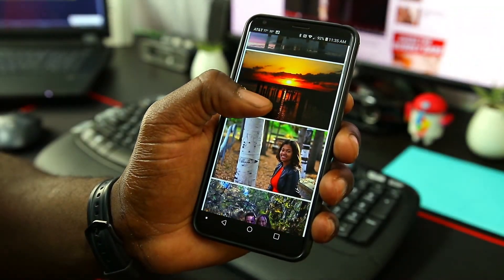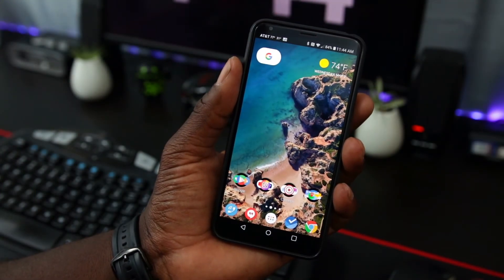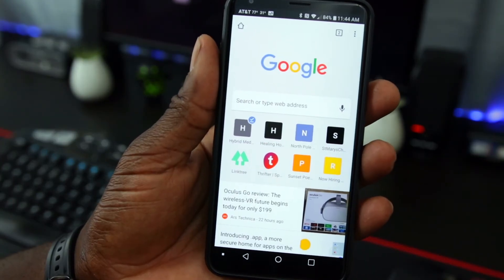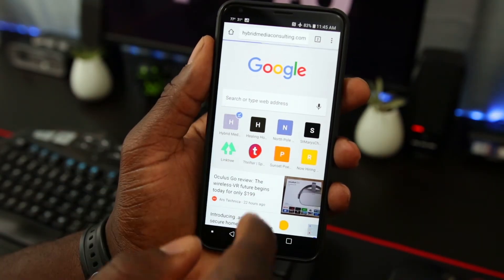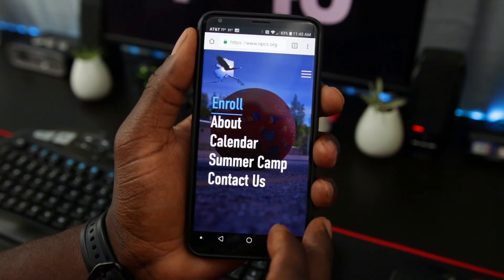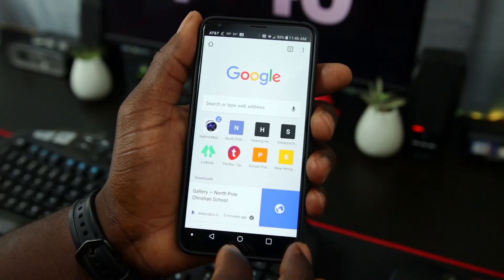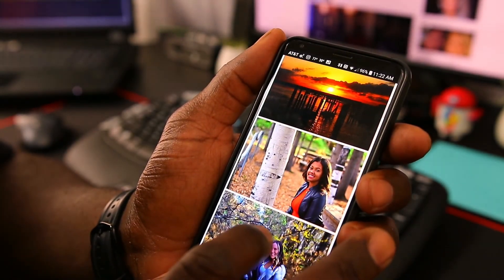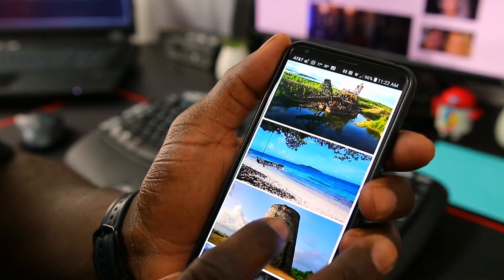How to Save Portfolio For Offline Use For Free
Quick tip on how to save a photography portfolio on your phone for free.